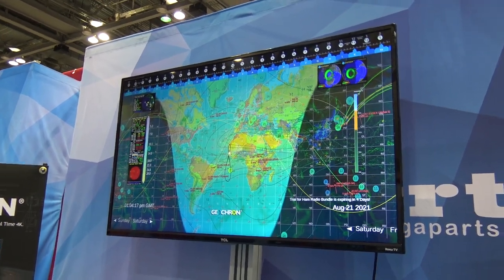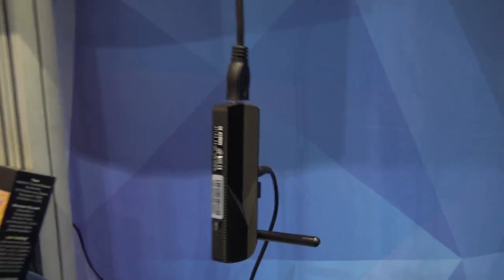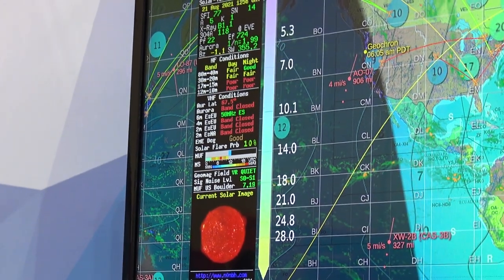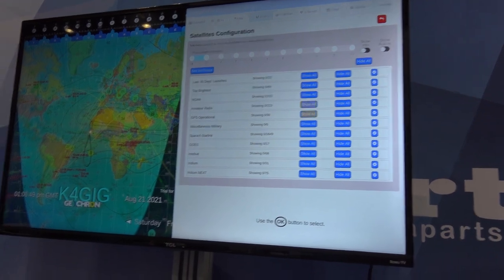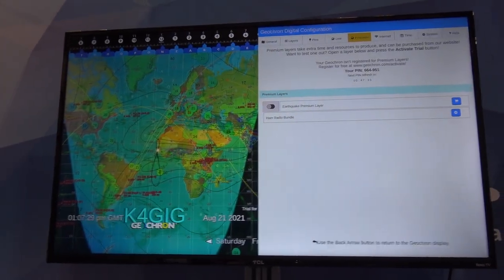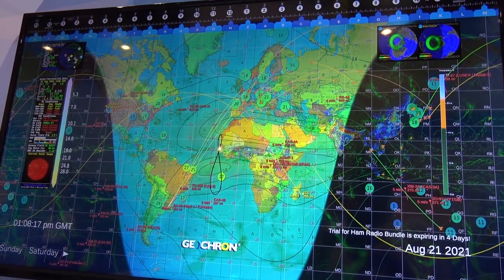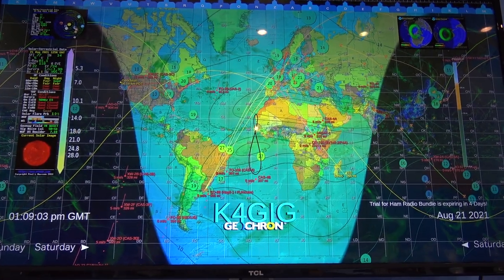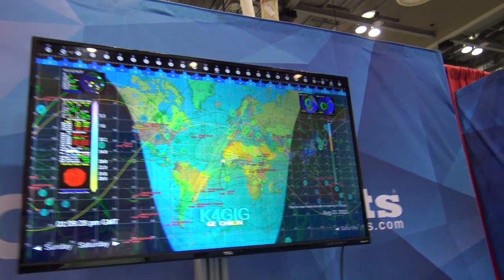NEW!! Geochron Atlas 4K HAM BUNDLE LAYERS Sneak Peak, Premier Release At Huntsville Hamfest!!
Never before seen or released, the brand new ham radio layers to be added to the Geochron Atlas 2 4K world atlas. DX spotter network in realtime, MUF heat map in real time, aurora conditions and so much more... Check out this sneak peak at the GigaParts booth in Huntsville Hamfest!!